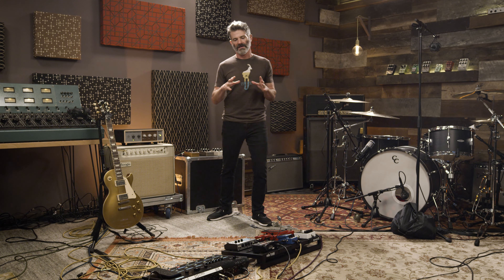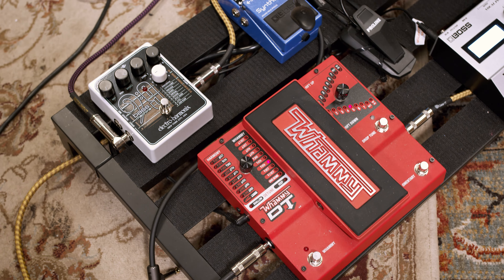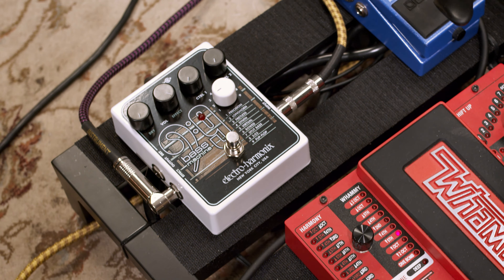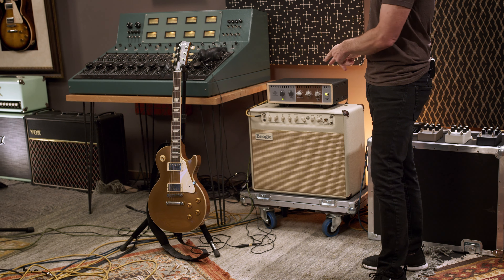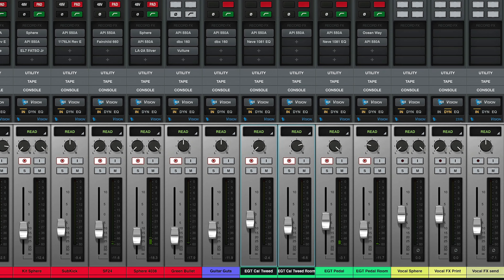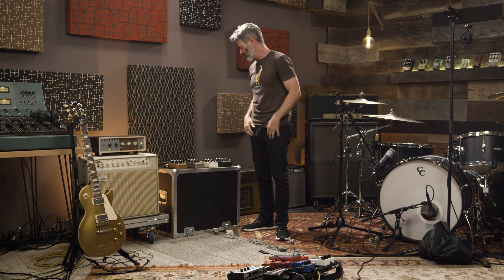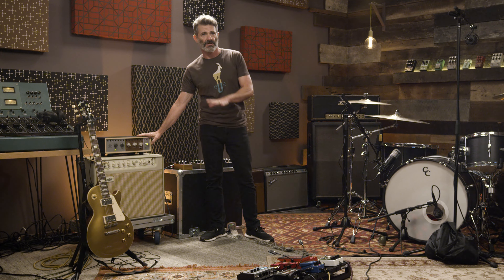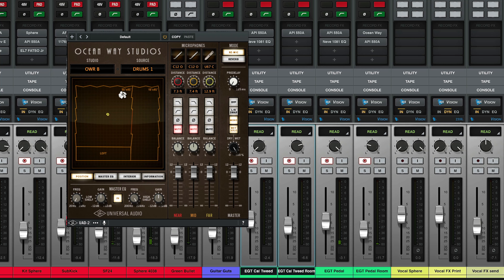Jacquire King's Secrets for Recording Ultra-Wide Guitar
In this video, Grammy-winning producer Jacquire King (Tom Waits, Kings of Leon) walks us through the guitar recording chain for @robotmonstermusic 's new single "Out" - recorded at UA headquarters in Santa Cruz, CA. Jacquire uses OX, UAFX pedals, and a few other tricks to get a huge double-tracked guitar sound all from a single performance.

Credits:
Performed By -  @robotmonstermusic
Written By - William Brennan, Logan Sidle
Produced By - Jacquire King
Assisted by - Dawson March
Mixed by - Jacquire King
Mastered by - Pete Lyman